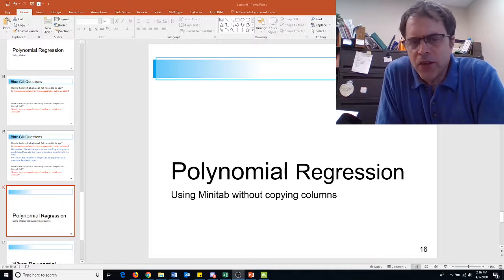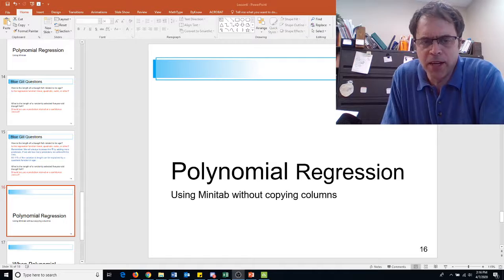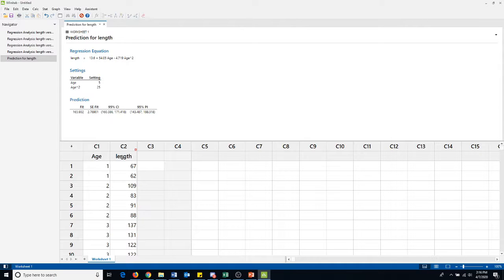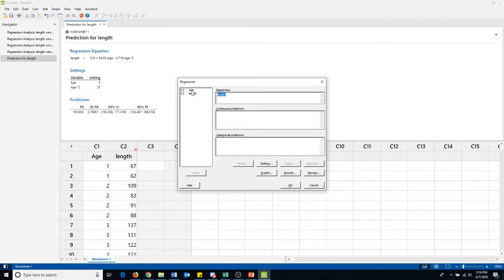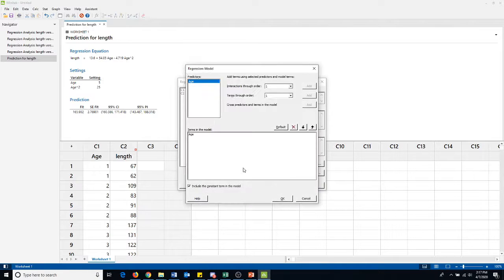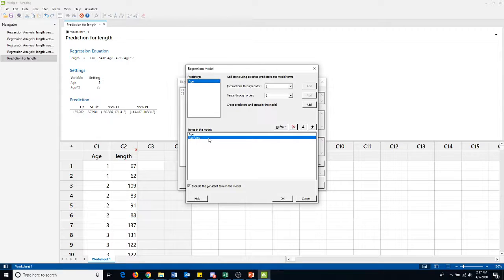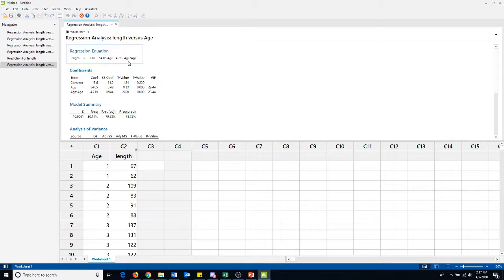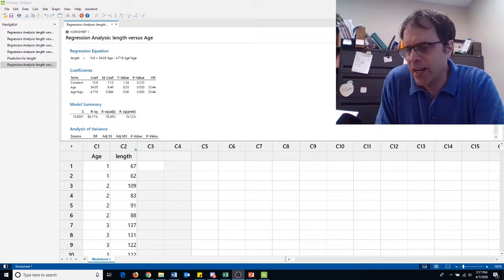MAT 382 Lesson 5 Minitab's Built-in Polynomial Regression commands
Demonstrates how to use Minitab's built-in Polynomial Regression commands without having to copy data columns. Warns about leaving those commands in for later regression calculations.